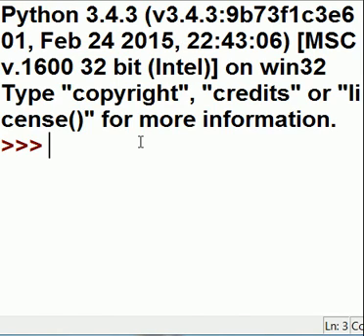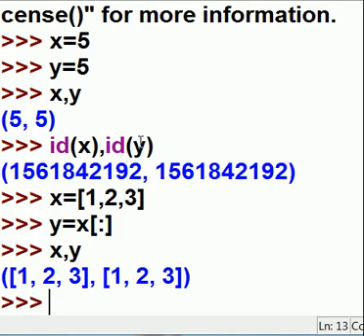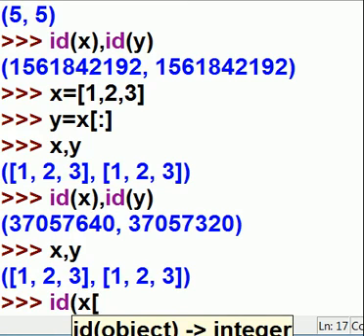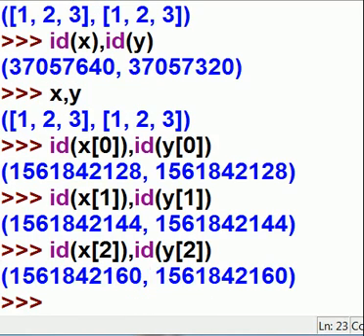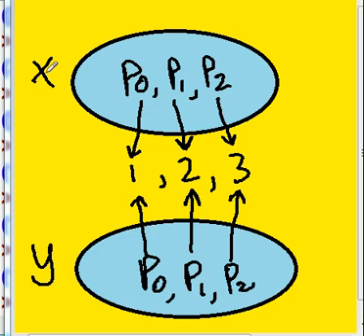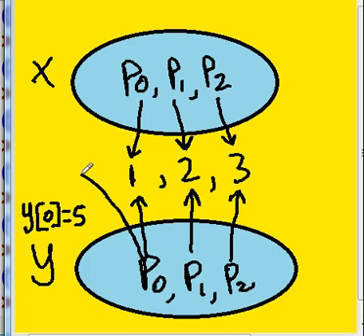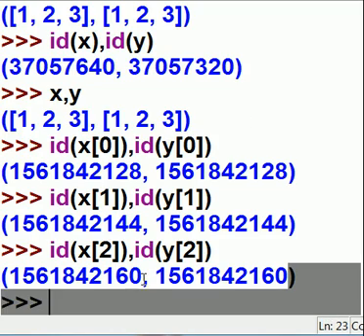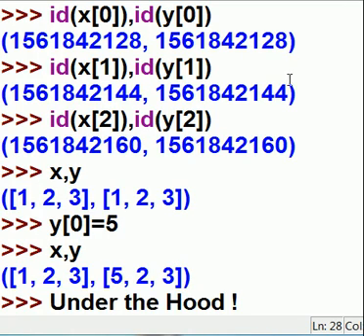Python Lists: Strange Under the Hood - Address Behavior...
Strange Python list address behavior, under the hood,
is examined.